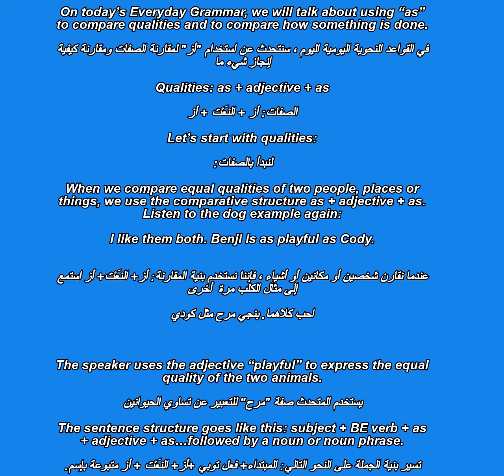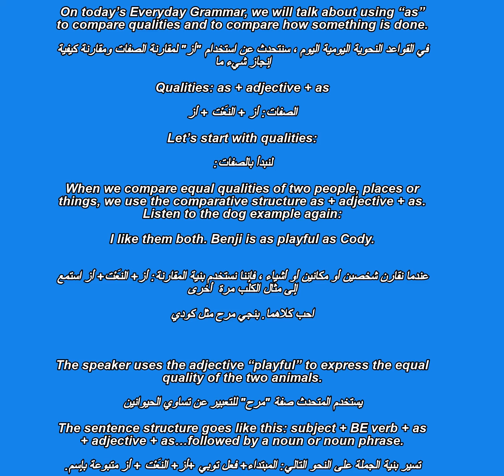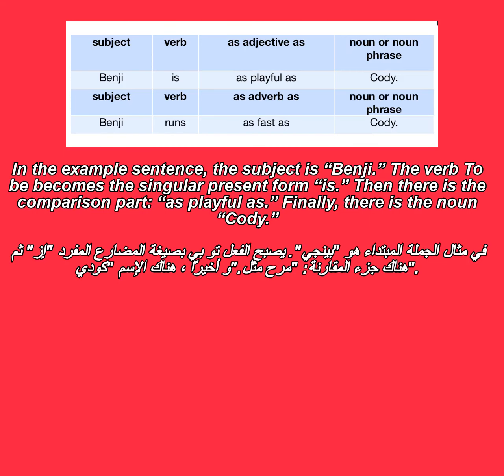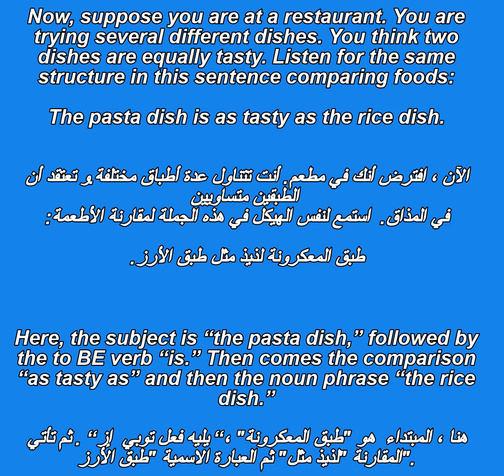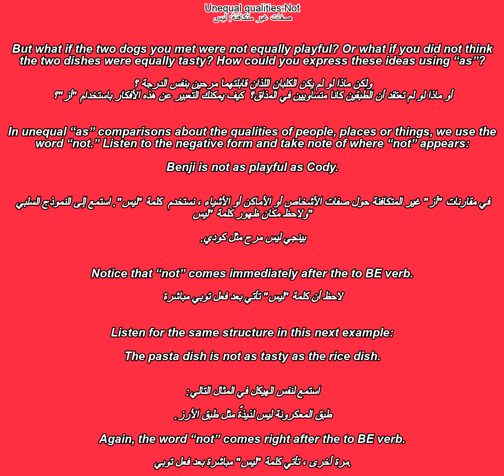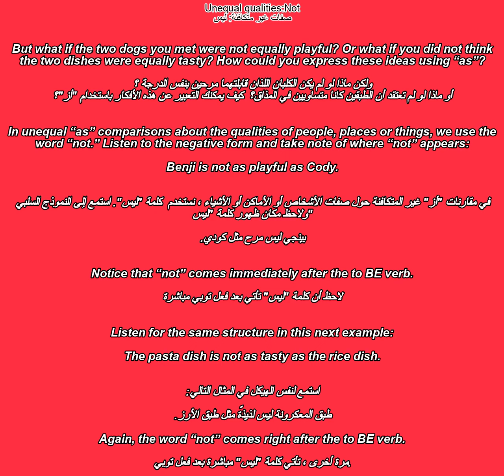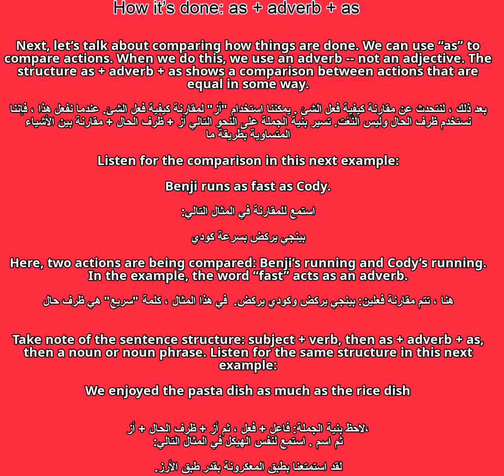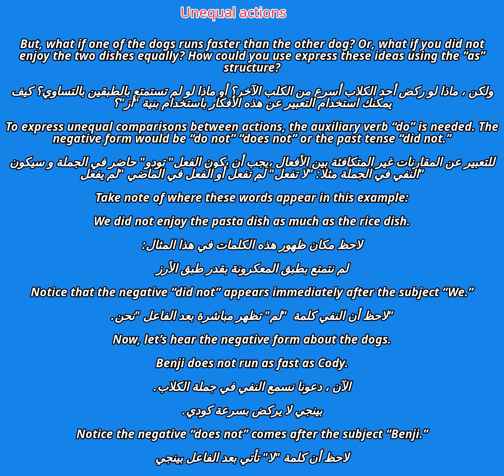تعلم قواعد اللغة الانجليزية كيفية إستخدام المقارنة باللغة الإنجليزية الجزء الاول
Learn English with Arabic subtitles from subjects in several different fields in science, history, art, health, etc. and acquire many vocabularies in the English language
تعلم اللغة الإنجليزية  مع الترجمة بالعربية من مواضيع في عدة مجالات مختلفة في العلوم والتاريخ والفن والصحة إلخ ، واكتسب العديد من المفردات في اللغة الإنجليزية